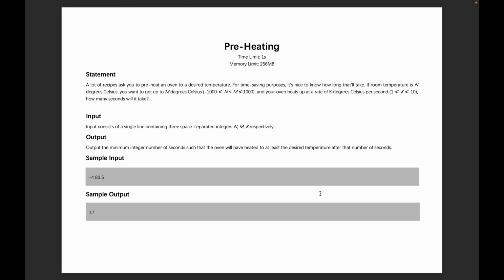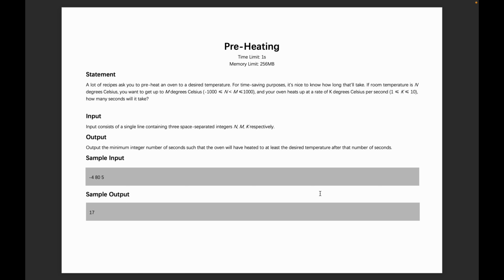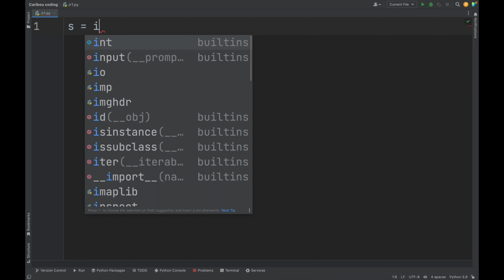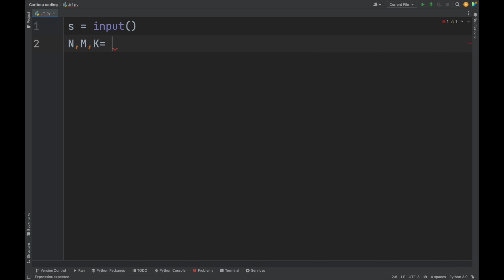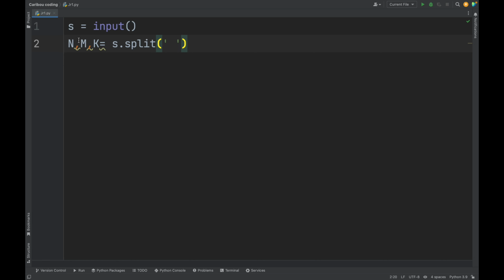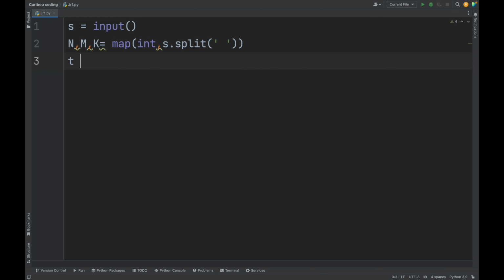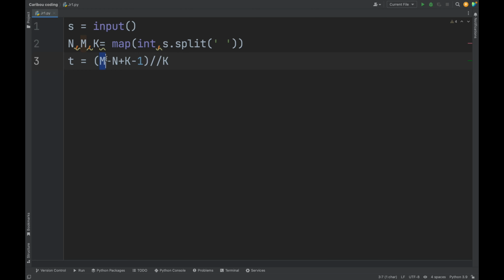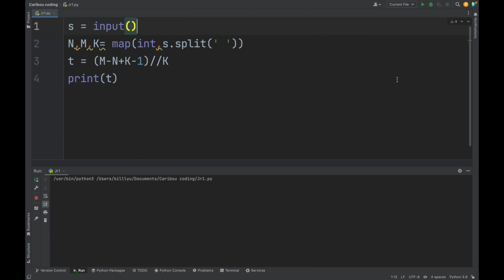J1. Caribou Summer Coding Contest 2023, Junior Contest, Q.1, Pre-Heating